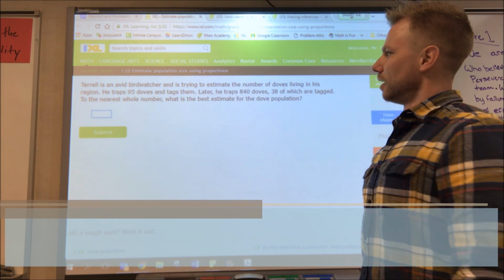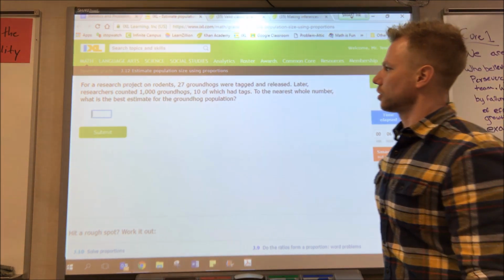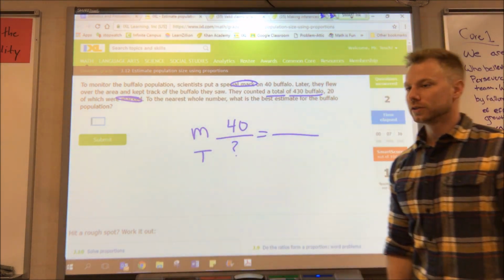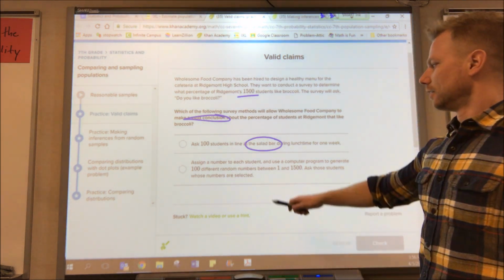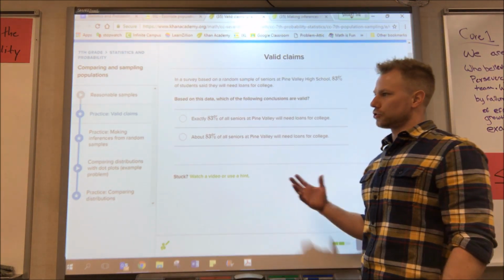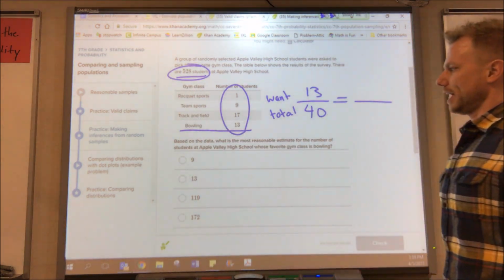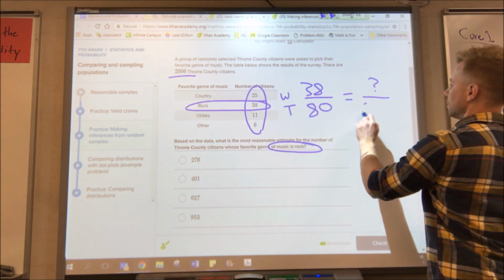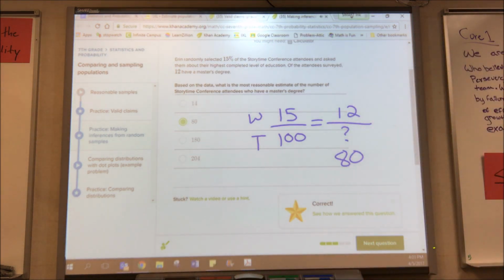SP 2 Examples